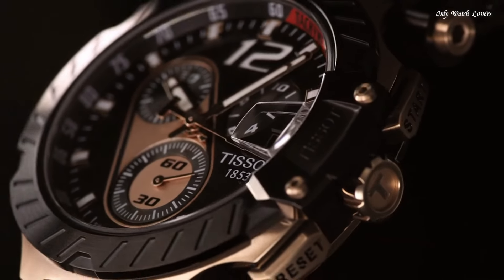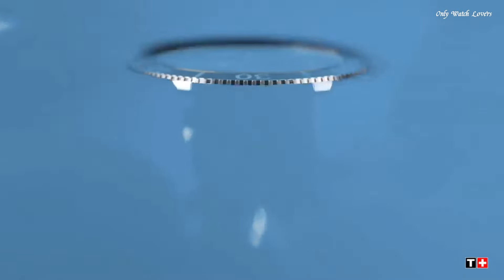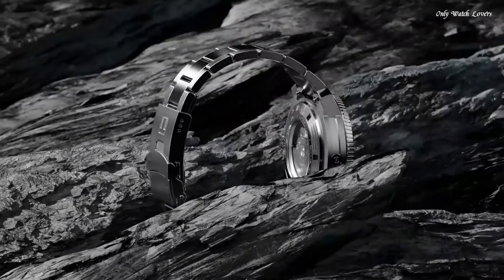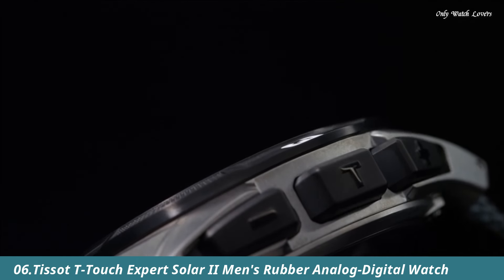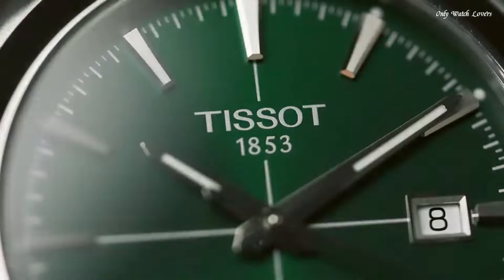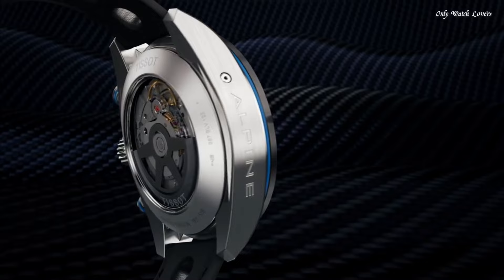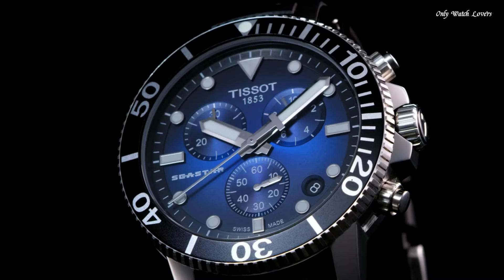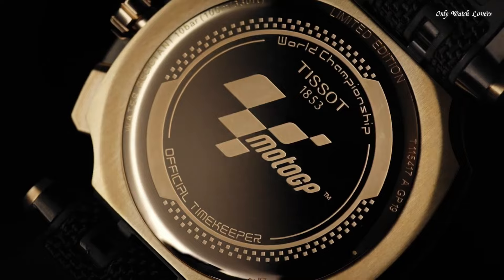Top 10 Tissot Watches Men 2024: Which One Should You Buy?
10.Tissot Unisex T-Touch Connect Solar Quartz Watch

★Amazon US
09.Tissot Seastar Stainless Steel case Swiss Quartz Grey Watch

★Amazon US
08.Tissot Seastar 2000 Professional Powermatic 80 Watch

★Amazon US
07.Tissot PR 100 Chrono Classic Stainless Steel Dress Watch

★Amazon US
06.Tissot T-Touch Expert Titanium Watch

★Amazon US
05.Tissot Gentleman Stainless Steel Dress Watch

★Amazon US
04.Tissot PRS 516 Chronograph Automatic Mens Watch

★Amazon US
03.Tissot T-Race Marc Marquez Limited Edition Watch

★Amazon US
02.Tissot Seastar 660/1000 Stainless Steel Casual Watch

★Amazon US
01.Tissot T-Race MOTOGP Men's Limited Edition Watch

only Watch Lovers is a participant in the Amazon Services LLC Associates Program, an affiliate advertising program designed to provide a means for sites to earn advertising fees by advertising and linking to Amazon.com. As an Amazon Associate, I earn from qualifying purchases.